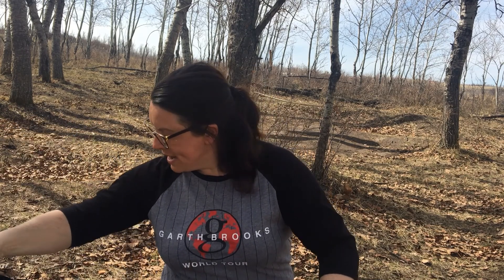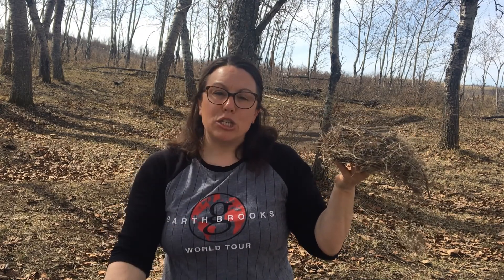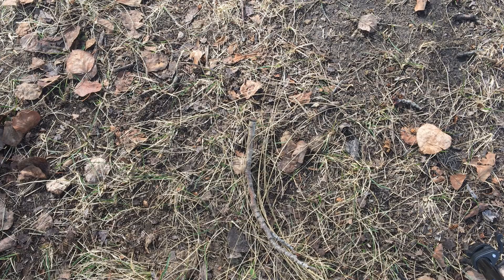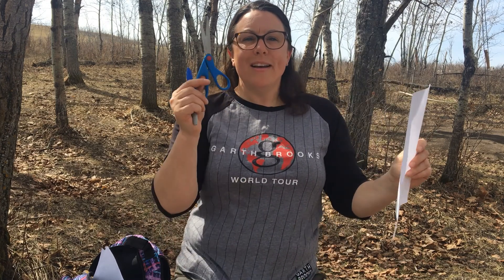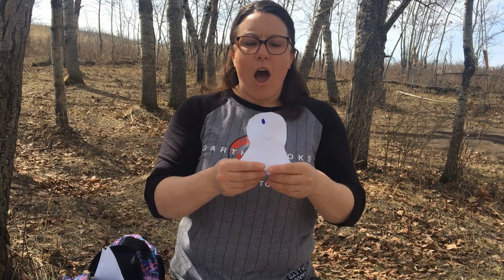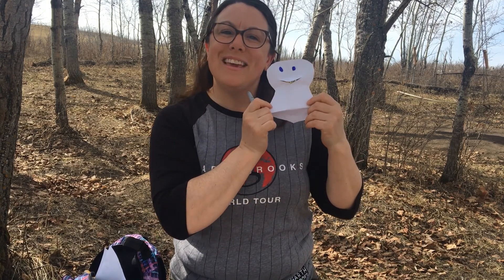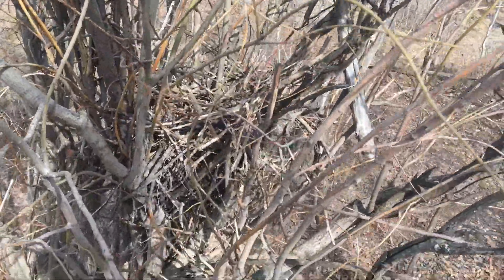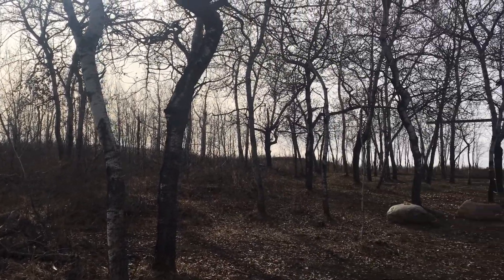Bird Nests at TimberNook Saskatoon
Mrs Bettker heads down to TimberNook to look for bird nests.

We will take a close look at a real birds nest, listen to a paper bird story and look for nests.

Thanks for stopping in. Please share a photo if you create a nest!